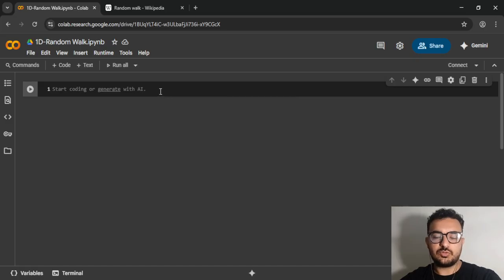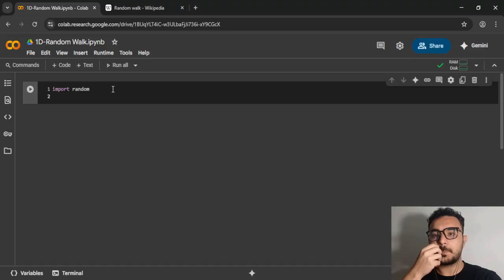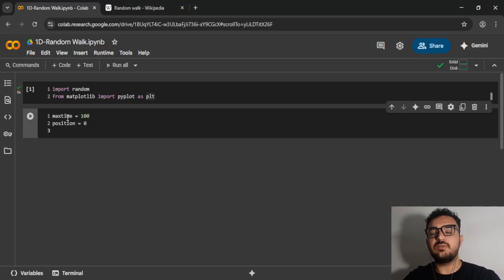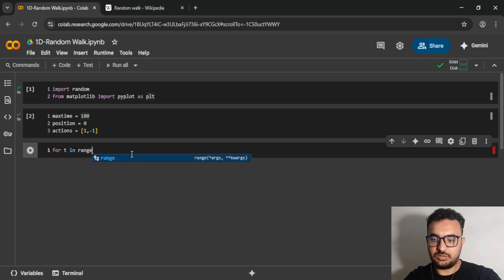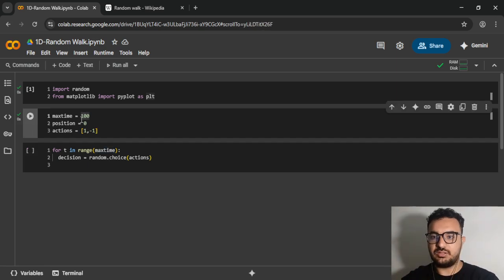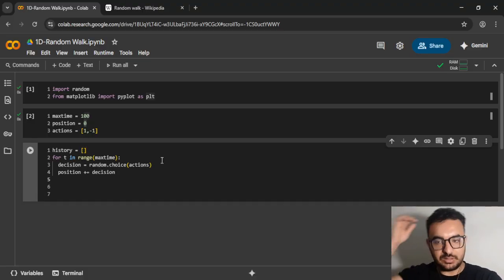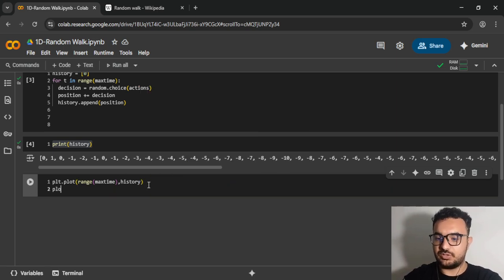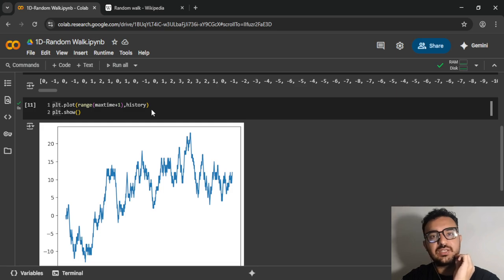Learn Python Project Based - 1D Random Walk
We are going to learn how to simulate a very simple 1D random walk.